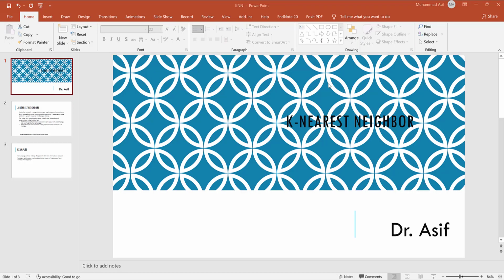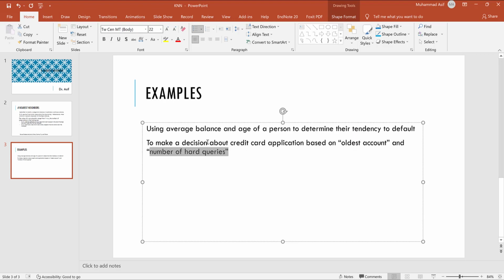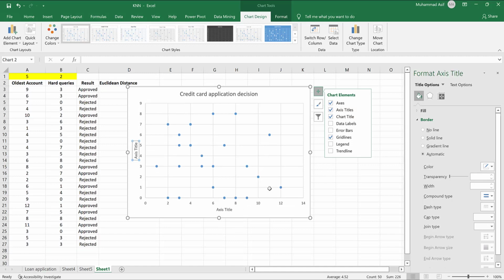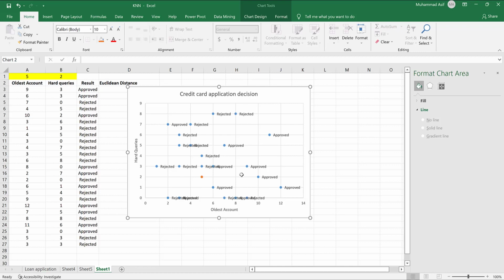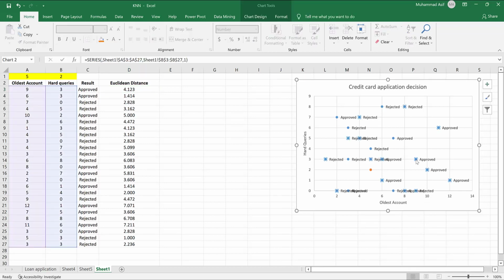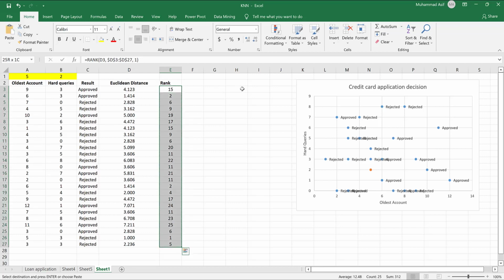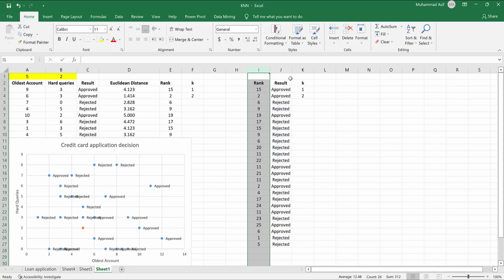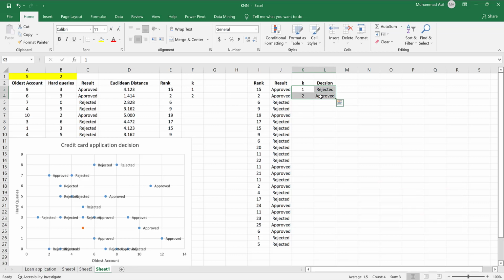K Nearest Neighbor - KNN